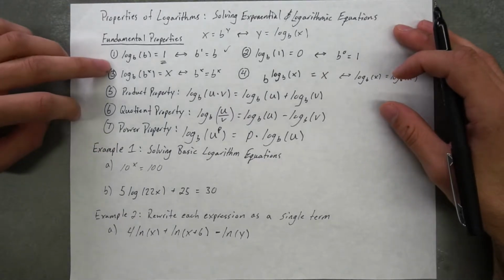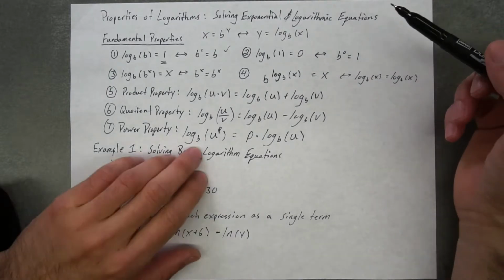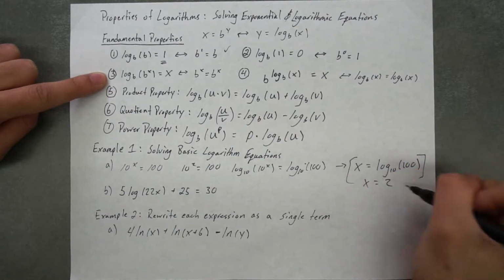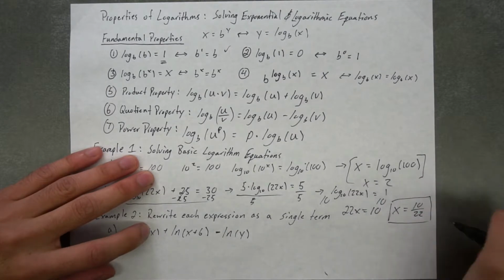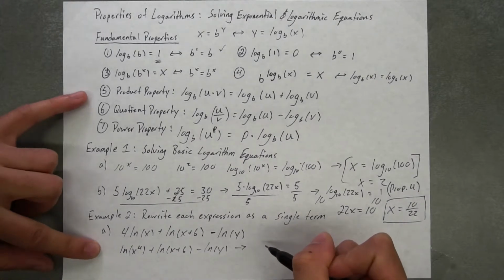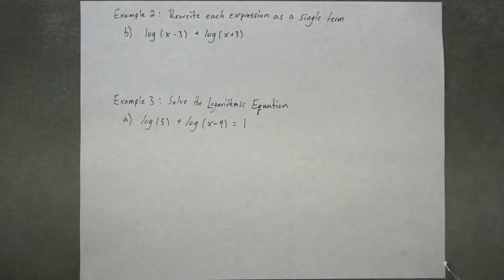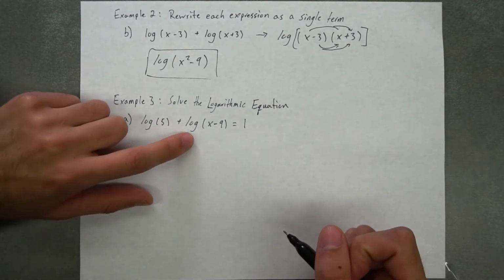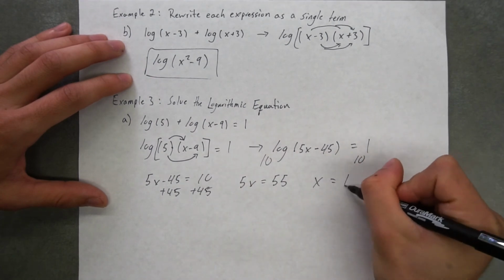Logarithm Rules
Martin goes over the properties of logarithms and how to solve logarithmic functions.